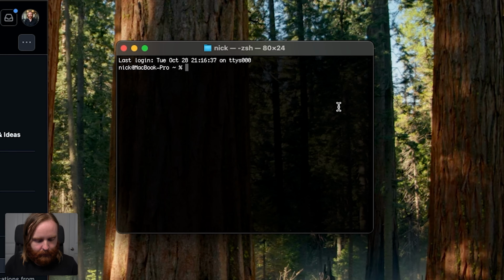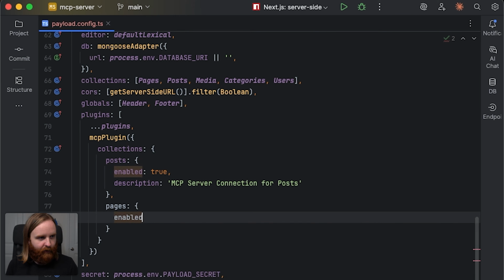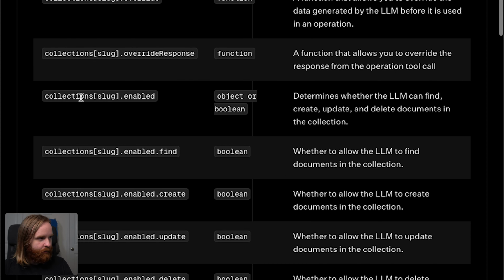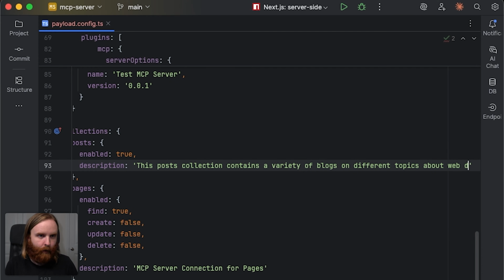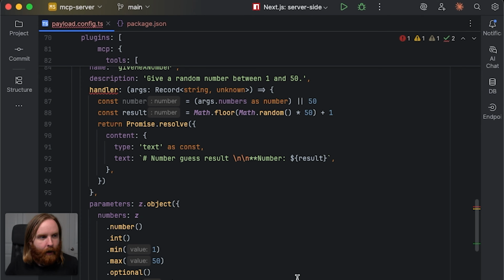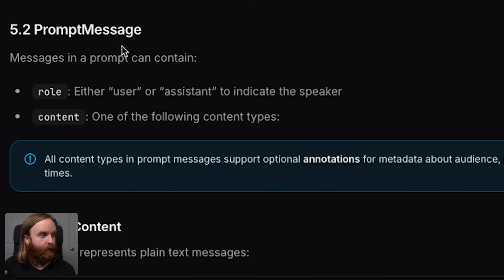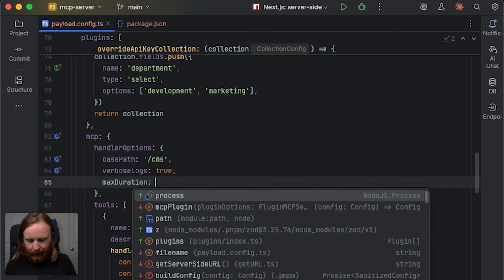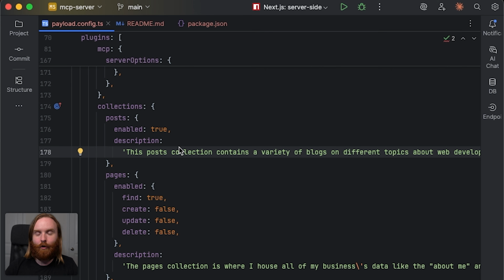I turned my CMS into an AI tool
If you’re confused by the new MCP plugin for Payload CMS, you’re not alone. The documentation is still catching up, and getting everything set up can be hard. From plugin installation to AI integration with Claude, it can all feel overwhelming.

That’s why in this video, I walk you through the entire process step-by-step. You’ll learn how to install and configure the MCP plugin, connect it to your IDE or AI tool using API keys, and add tools, prompts, and resources to make your CMS smarter.

I’ll show you how to create, read, update, and delete content using AI, without writing a single script or touching the admin UI.

If you want to automate your Payload CMS and build smarter content workflows with AI, this tutorial will save you hours of trial and error.

Chapters:
00:00 - Introducing the Payload CMS MCP Plugin
01:43 - Installing the MCP Plugin
02:17 - Configuring Collections in the MCP Plugin
04:12 - Setting Up Claude Code with the MCP Plugin
05:38 - Exploring the Default MCP Plugin Tools
06:50 - Reviewing Our Basic Usage of the MCP Plugin
07:52 - Overriding the API Key Collection
08:42 - Overview of Additional MCP Plugin Options
09:33 - Setting Up MCP Server Options
10:10 - Quick Note on Descriptions
11:02 - Setting Up Tools
12:44 - Installing the Correct Version of Zod for the MCP Plugin
16:08 - Creating Custom Prompts with the MCP Plugin
20:39 - Configuring the MCP Plugin’s Handler Options
21:50 - Configuring Resources for the MCP Plugin